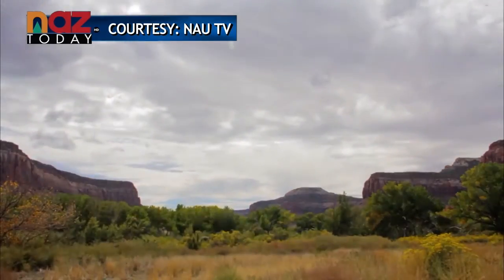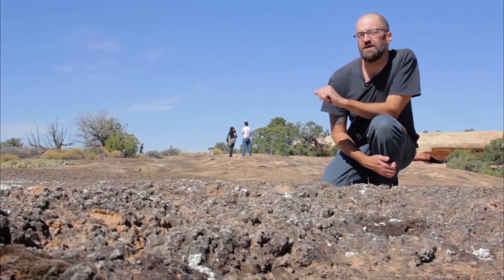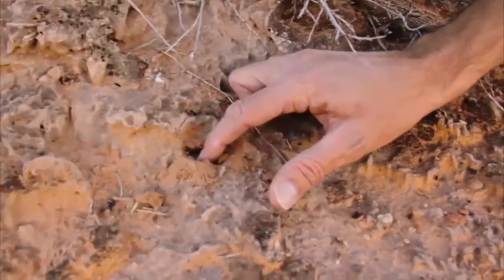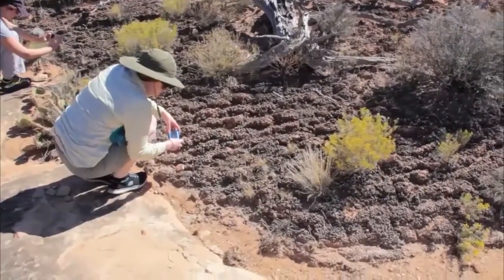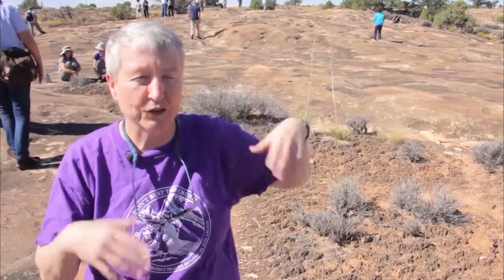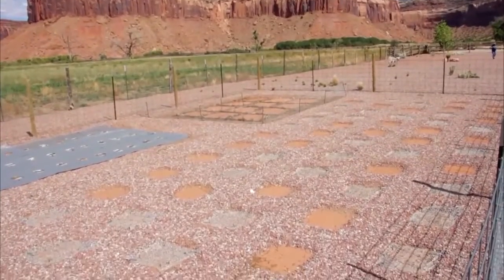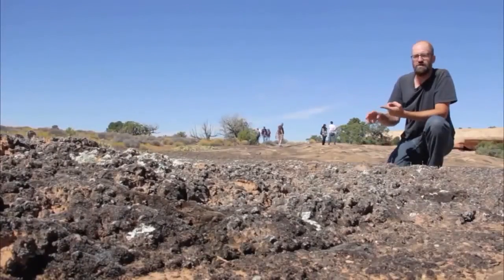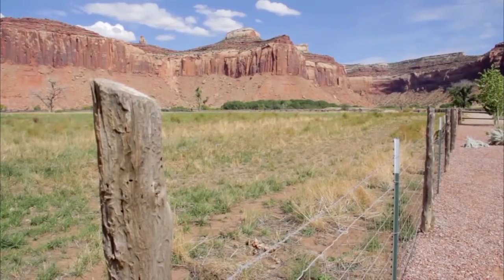NAU Students Explore Bio Crust In Utah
NAU students are exploring bio crust in the canyon lands of southern Utah. Bio crust, often not thought about, plays a key role in keeping down dust and maintaining a healthy ecosystem.

Matt Bowker, soil ecologist from NAU's School of Forestry, calls bio crust the living skin of the earth.This serves to hold nutrients in its place.

U.S. geological survey ecologist , Jayne Belna, adds that a projected warming/drying trend will further threaten its desert survival because a lot of these organisms are at their thermal edge.

Anita Antoninka, forest ecologist for NAU, monitors soils samples transplanted from different elevations. Her goal is to understand if they can adapt to climate change.

Scientists continue to study combinations of organisms in hopes to create the best recipe for boosting bio crust in desert environments.